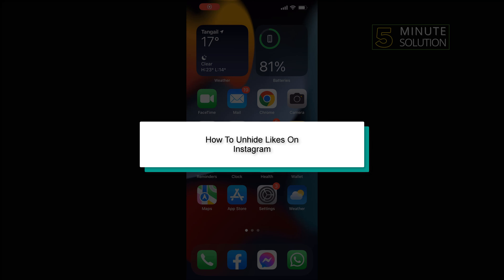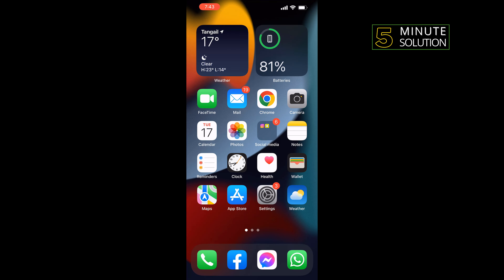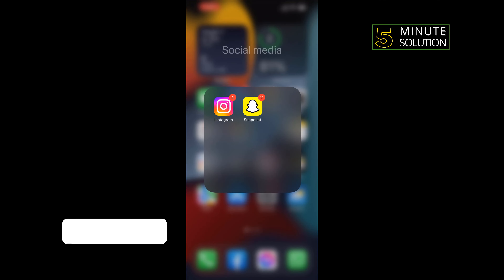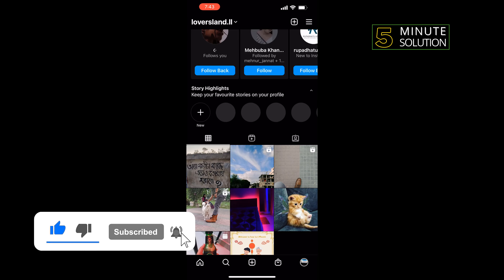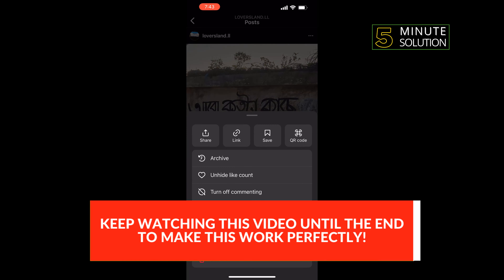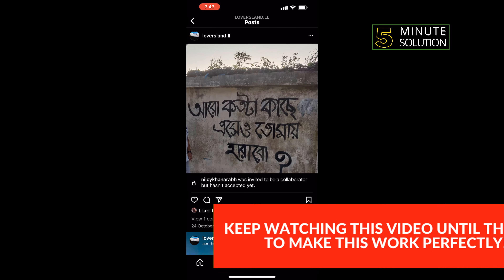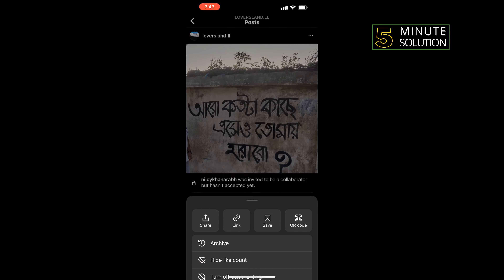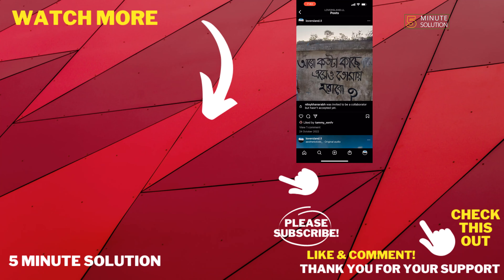How To Unhide Likes On Instagram 2024 | Show Instagram Likes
However, those two things put a lot of pressure on people especially youngsters. That’s why Instagram rolled out the feature to hide likes and view count. But not everyone is a fan of this setting. Fortunately, you can easily see likes again on Instagram with some simple methods to unhide likes on Instagram.